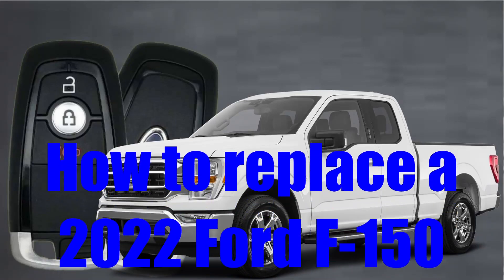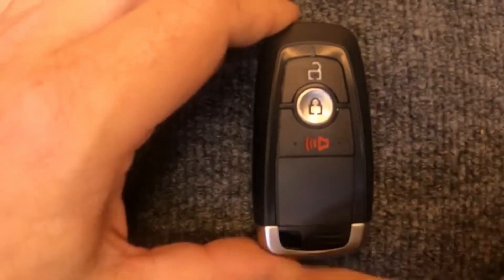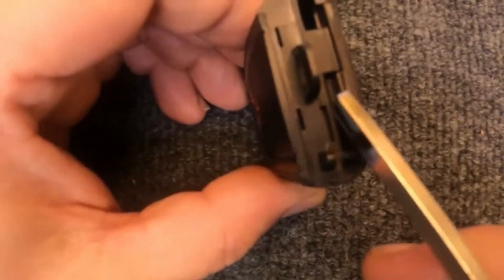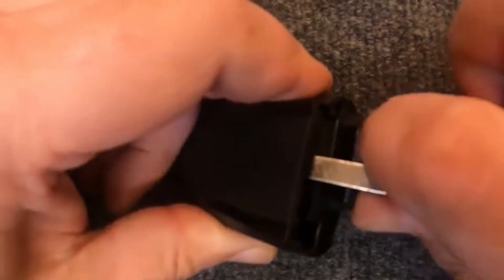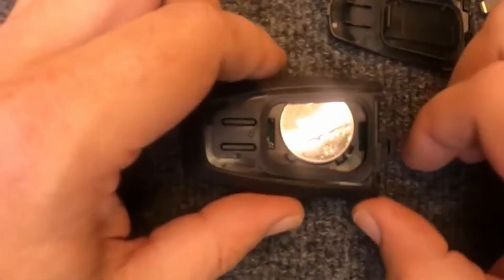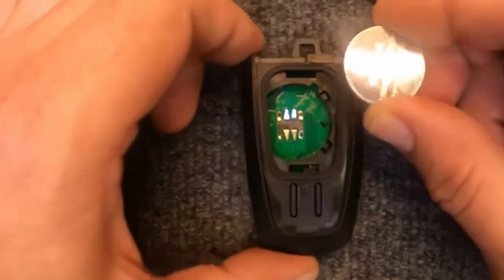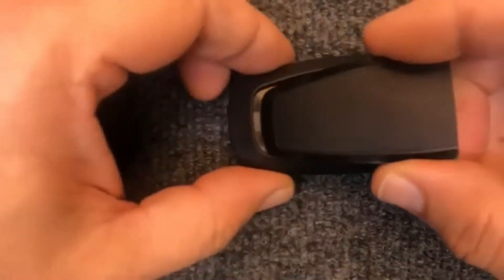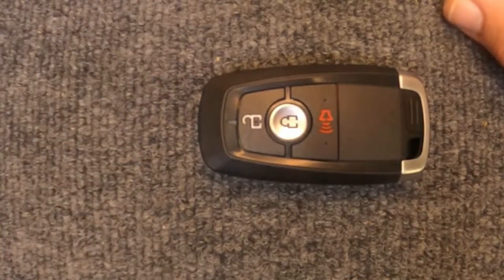How to replace a 2022 Ford F-150 3 Button Smart Key Remote Battery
Are you having problems or issues with your Ford remote not opening or locking your door? Change out the battery and see if that helps! Here is a quick and easy demonstration video on how to change out the dead / weak battery in your Ford. All you need is your new CR2450 battery and a small flat blade screwdriver. First start by opening your key blade then take your screwdriver pop the rear cover off and remove the dead CR2450 battery. Install new CR2450 battery install rear cover snap together close the key blade and your done.

This video is compatible with the following:

2021 & 2022 Ford Bronco
2018, 2019, 2020, 2021 & 2022 Ford EcoSport
2021 & 2022 Ford Escape
2018, 2019, 2020, 2021 & 2022 Ford Expedition
2016, 2017, 2018, 2019, 2020, 2021 & 2022 Ford Explorer
2015, 2016, 2017, 2018, 2019, 2020, 2021 & 2022  Ford F150
2021 & 2022 Ford F150 Raptor
2015, 2016, 2017, 2018, 2019, 2020, 2021 & 2022 Ford F250
2015, 2016, 2017, 2018, 2019, 2020, 2021 & 2022 Ford F350
2018, 2019, 2020, 2021 & 2022 Ford F-450
2018, 2019, 2020, 2021 & 2022 Ford F-550
2021 & 2022 Ford F-600
2020, 2021& 2022 Ford Maverick
2019 Ford Ranger STX
2020, 2021 & 2022 Ford Ranger